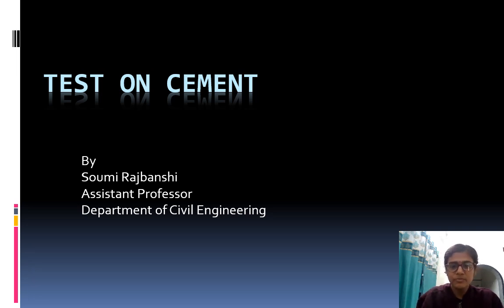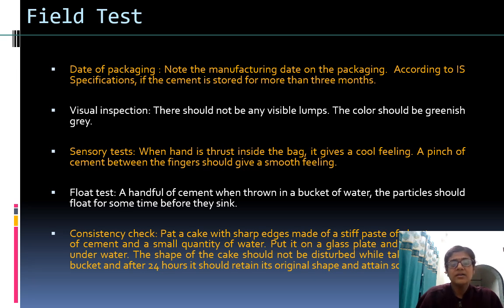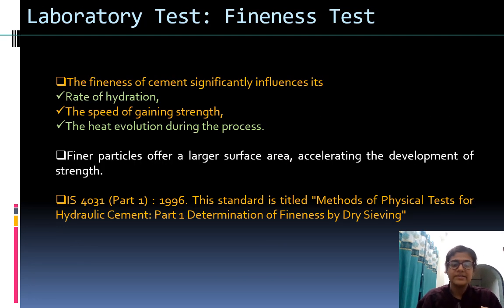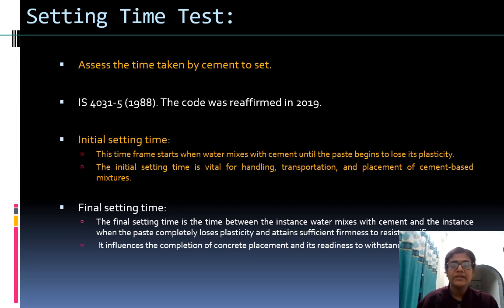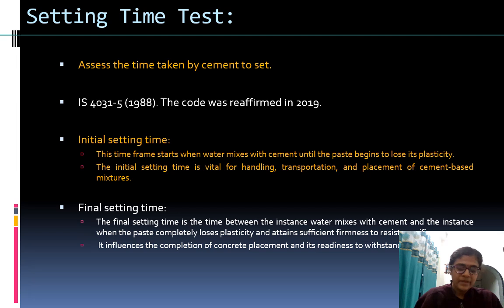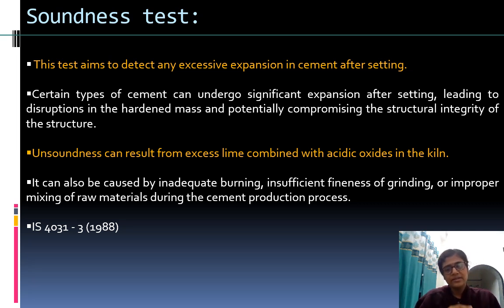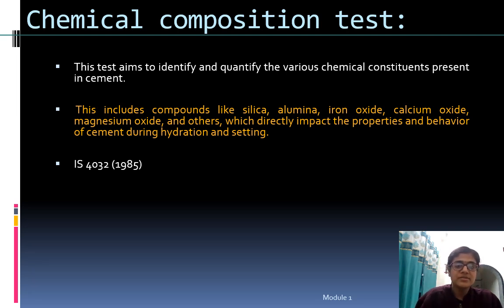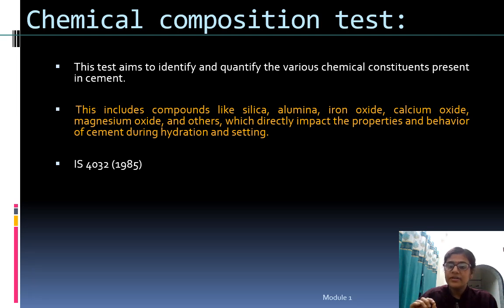Tests on cement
Mrs. Soumi Rajbanshi, CE